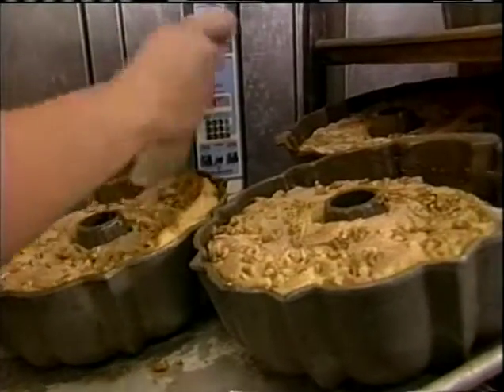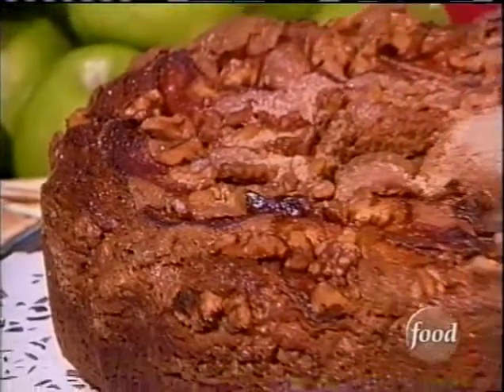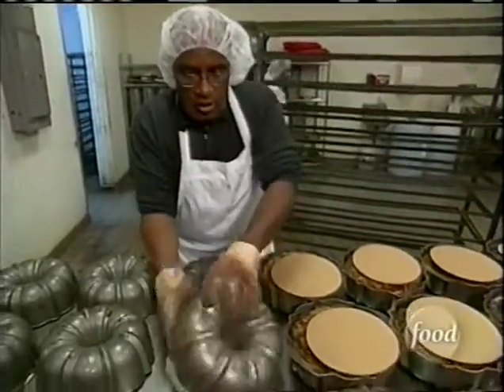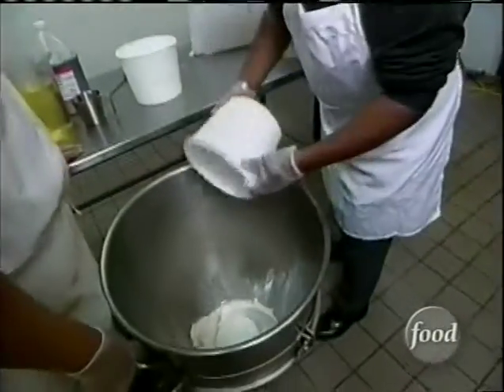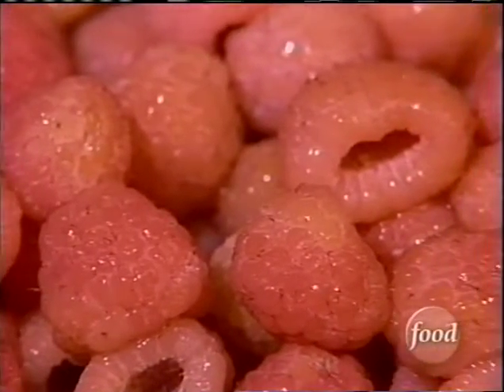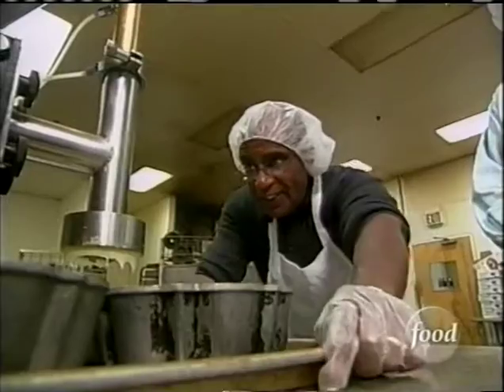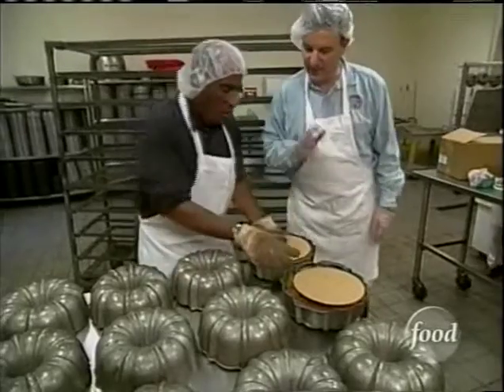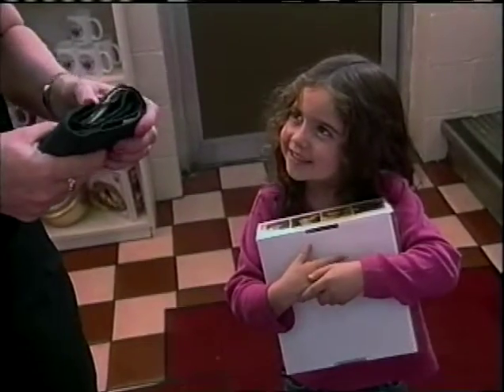My Grandma's of New England - Fruity Cakes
Who loves us? Al Roker does!
Watch this clip of Roker on the Road, featuring My Grandma's of New England.